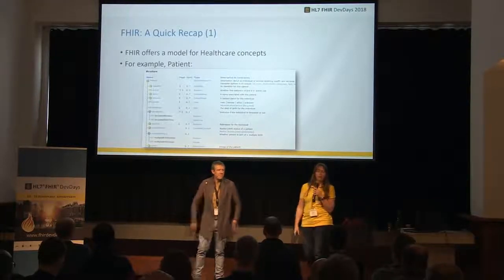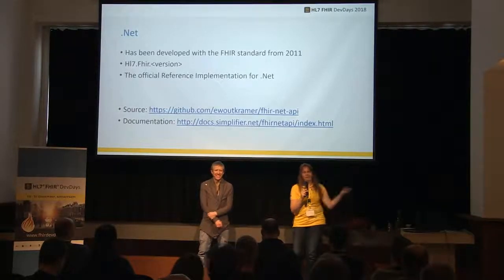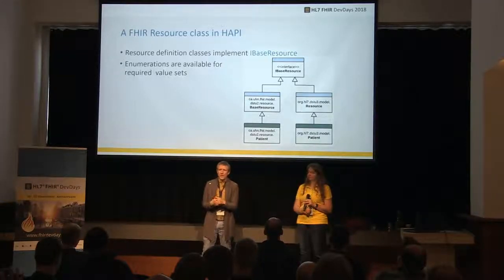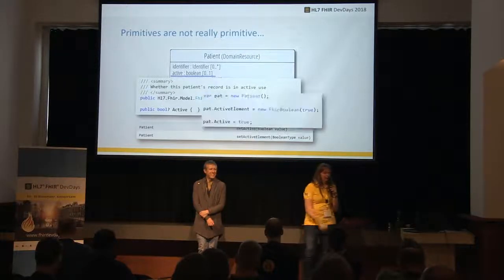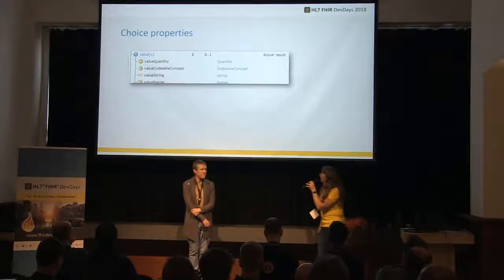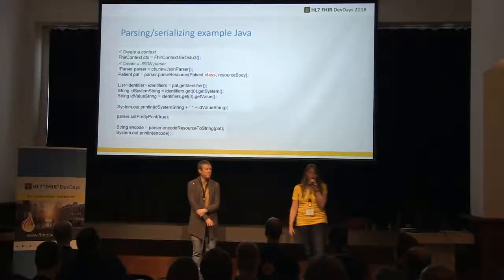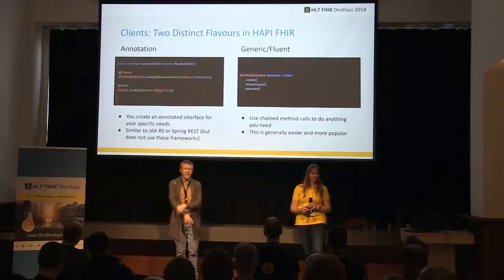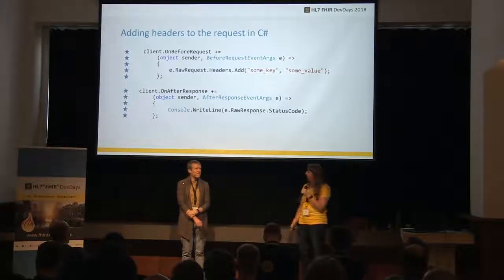James Agnew & Mirjam Baltus - Building a FHIR client with HAPI and .NET | DevDays 2018 Amsterdam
This tutorial will explain several parts of the API. Code
examples will be provided for creating resource instances,
sending requests to servers and inspecting the responses.
After this tutorial, you will be able to participate in the
beginners track at the hackathon.
Join James and Mirjam after this session for the guided
hands-on session, where you will build your fi rst FHIR
client, using what you’ve just learned.